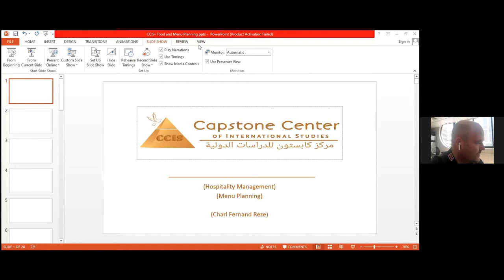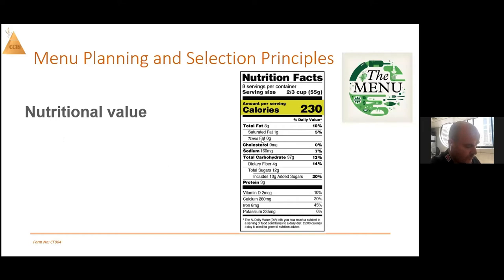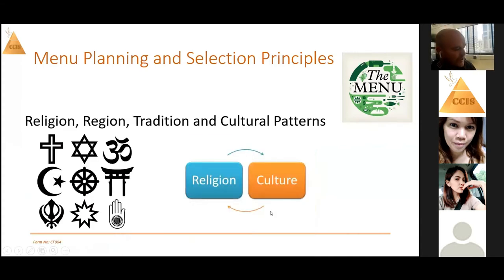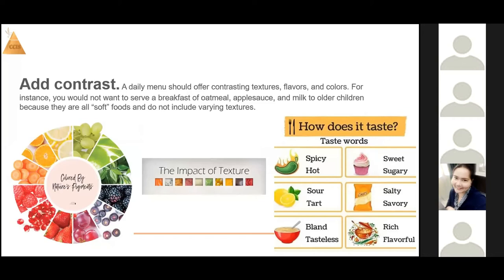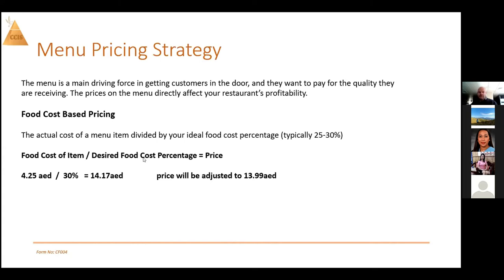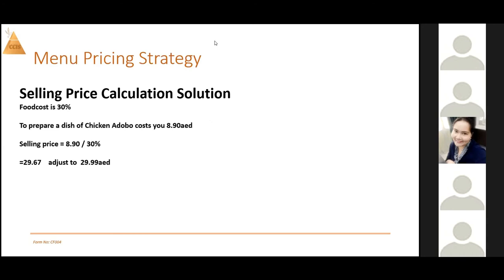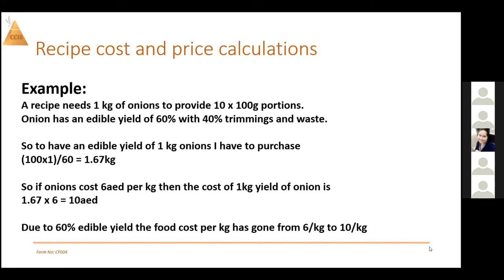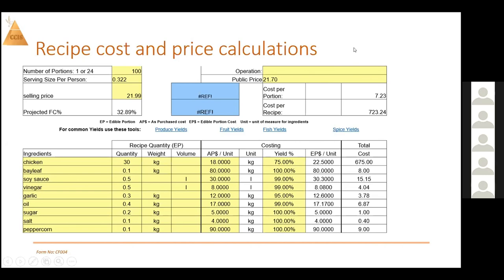CAPSTONE CENTER OF INTERNATIONAL STUDIES - Food & Menu Planning Demo Class, 1st May 2021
Capstone Center of International Studies, United Arab Emirates hosted a free demo for "Food & Menu Planning Class".
Chef Charl Reeze presided the demo class, he discussed the Menu planning & selected principles, consideration of nutritional principles in menu planning & food service delivery, discuss the importance of the cost of food varieties in the various recipes and how it affects food purchases and highlighted important topics on what you will be able to learn once you study at CCIS.

The Demo Class was held last 1st May 2021 at 2:00pm UAE time. Find time to watch.